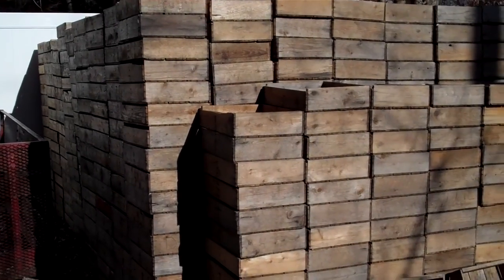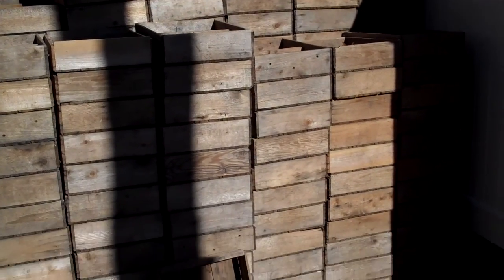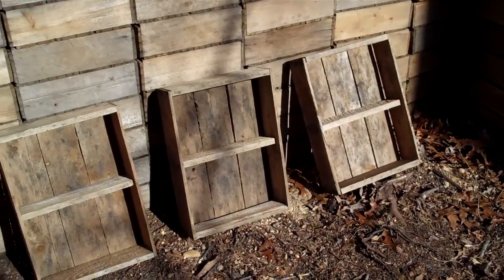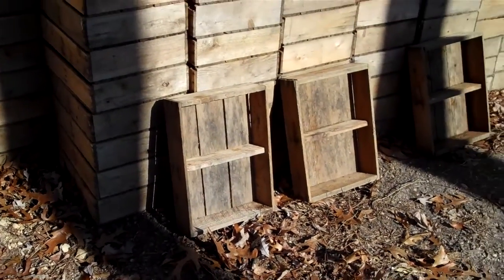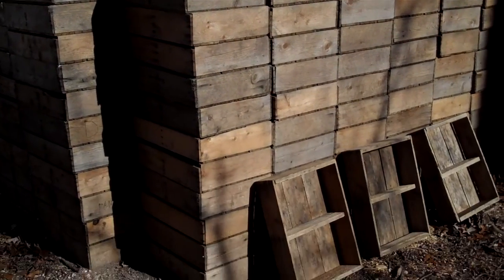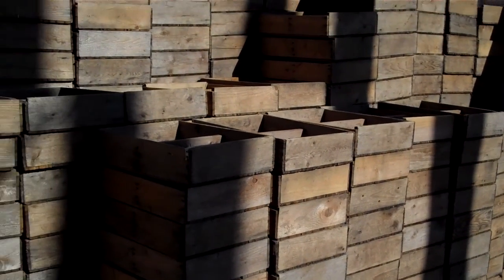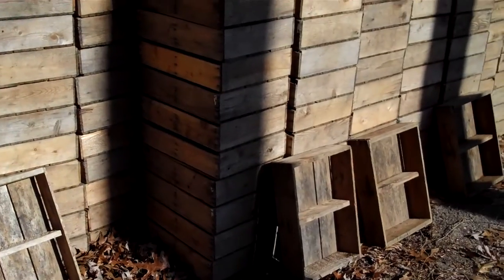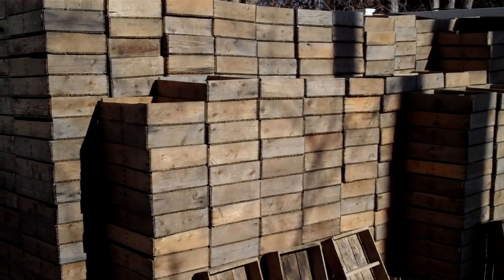Old Cedar Blueberry Crates - DiMeo's Hammonton Blueberry Farms in NJ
to buy old antique wooden blueberry crates for sale by our NJ family blueberry farm. These old wooden crates are perfect for shelving and would make a cool crate shelf idea with old reclaimed wood. These rare cedar farm crates that you can pick them up at our blueberry farms in New Jersey. Contact DiMeo Blueberry Farms in Hammonton New Jersey for details on our old wooden antique blueberry boxes which are now not for sale anymore because we are going to keep a number of them for sentimental reasons. We just sold a limited number of these for a short period of time.